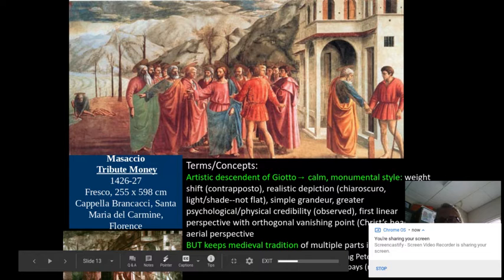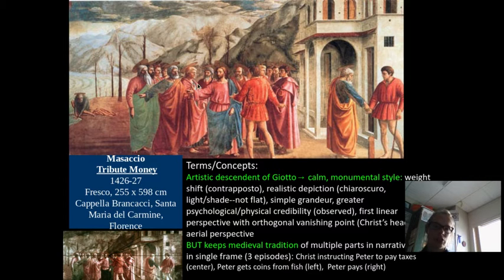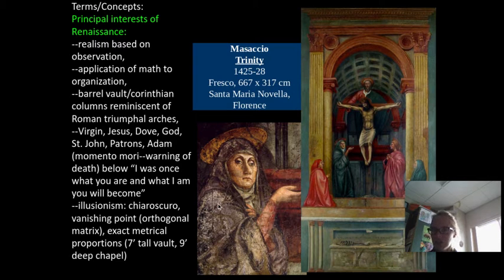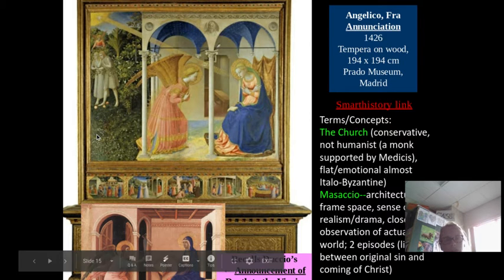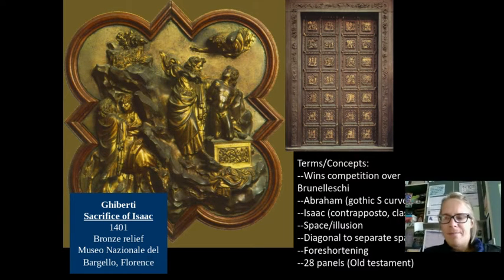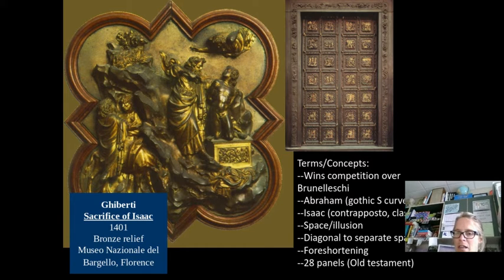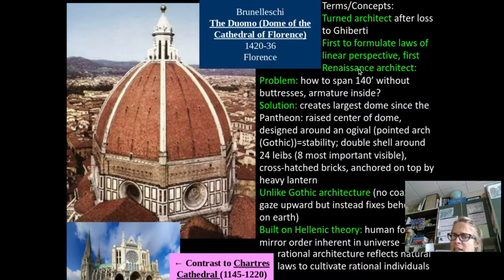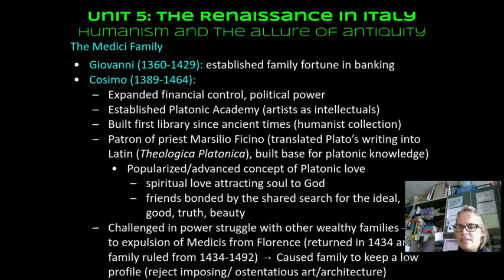Western Humanities II: Video 1.5 Early Renaissance Art/Architecture